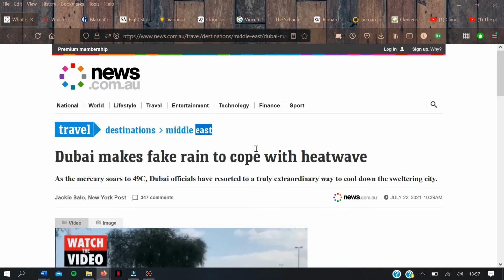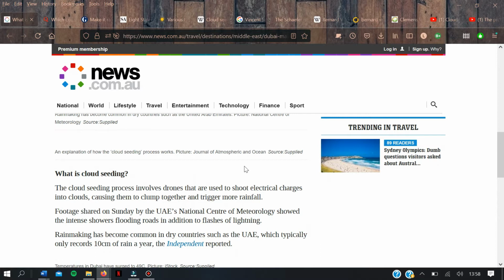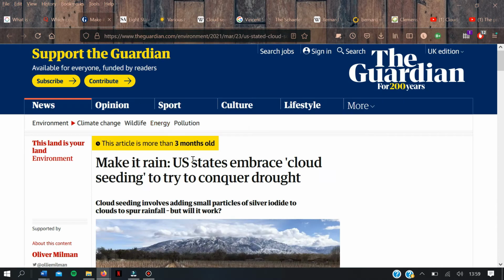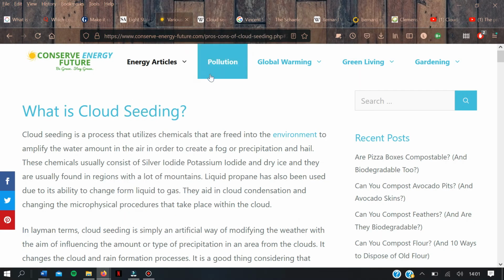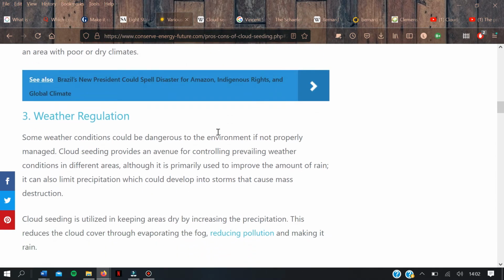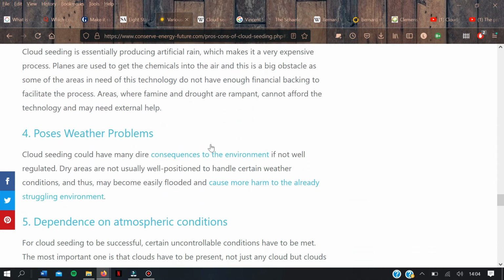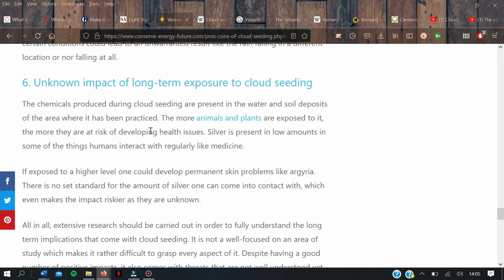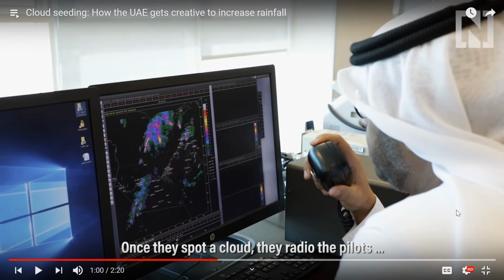Chapter 9 - Cloud Seeding & The Risks of Weather Manipulation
More countries are developing their own forms of cloud seeding, however this technology may present mankind with severe issues in the long term.

Which countries have adopted cloud seeding and why?

Make it rain: US states embrace 'cloud seeding' to try to conquer drought